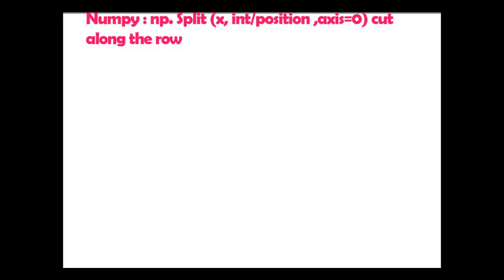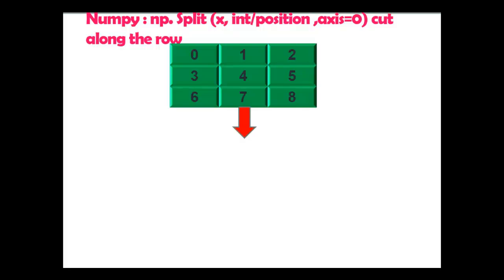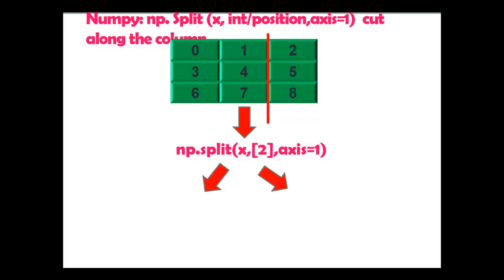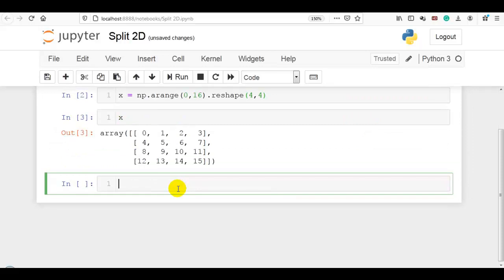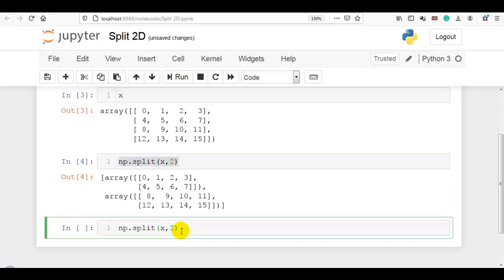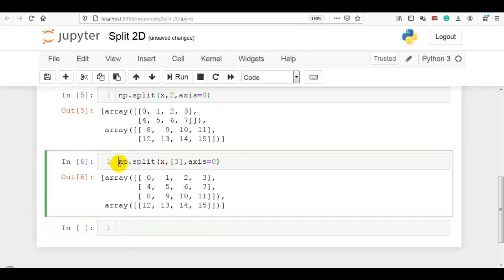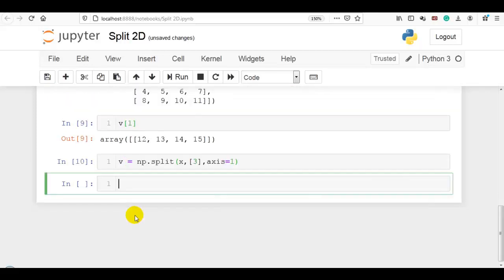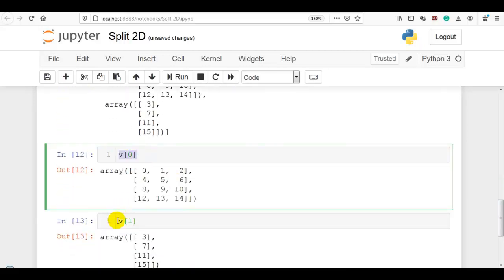26. Splitting Arrays (Split function in Numpy 2D)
In this Numpy video tutorial, you will learn how to split a given array (2D) in detail.